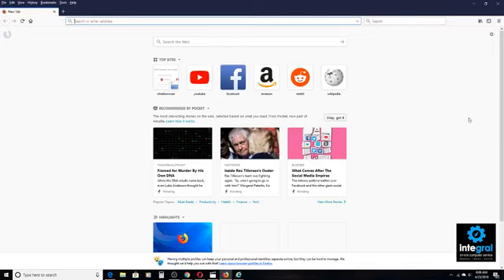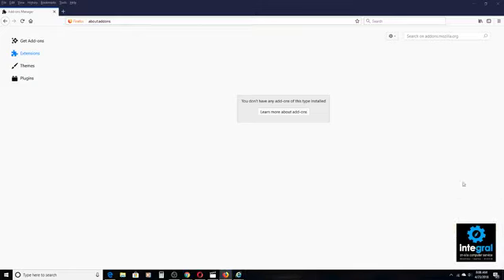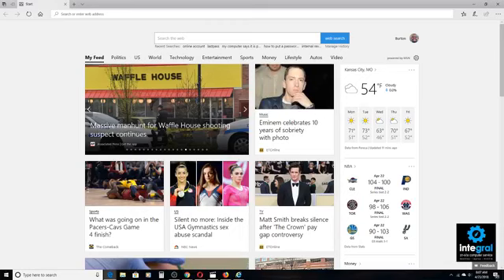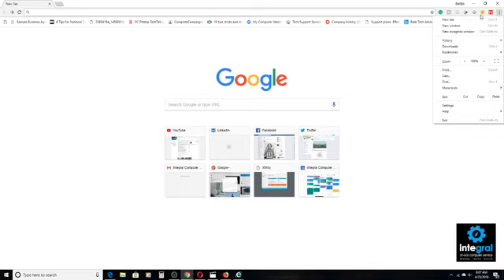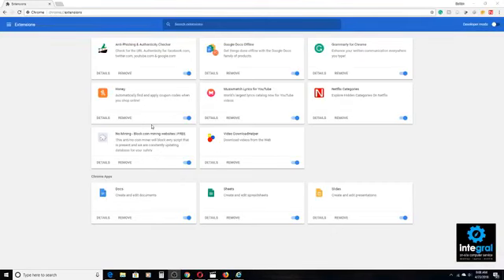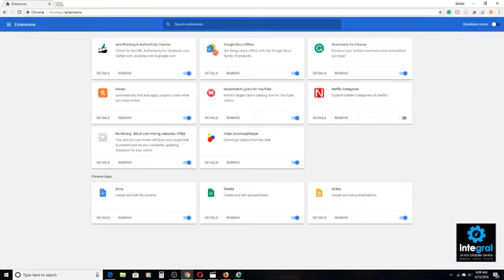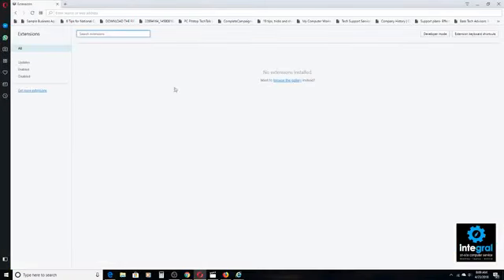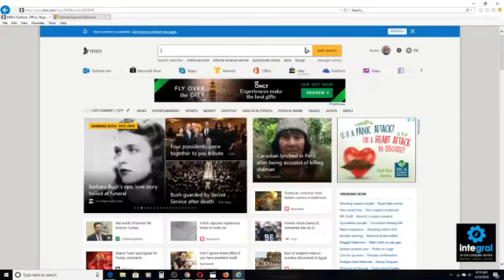How to Speed Up Your Internet by Removing Browser Extensions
In this video tip, our tech expert Burton Kelso will show you how you can make your Internet experience faster by taking care of those pesky browser extensions, some which contain viruses.